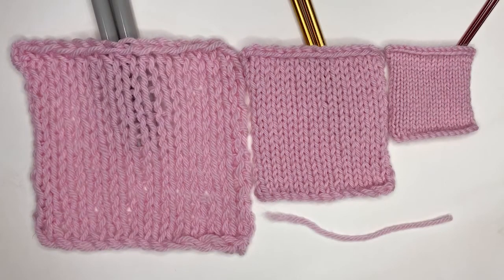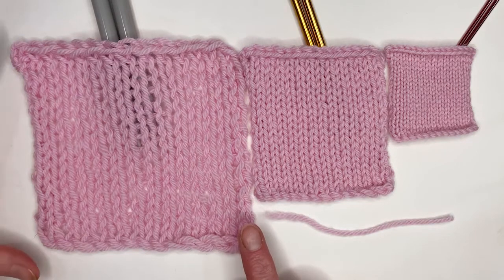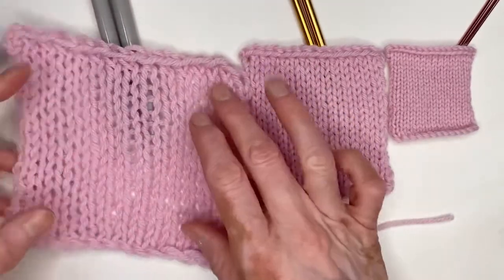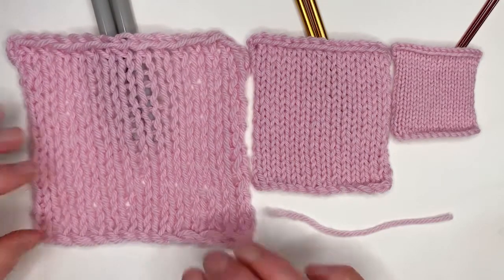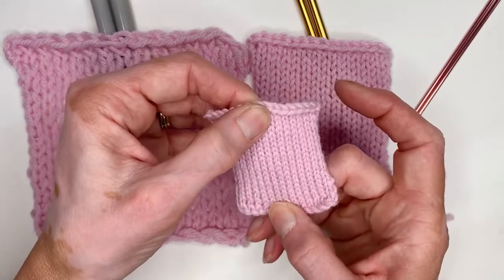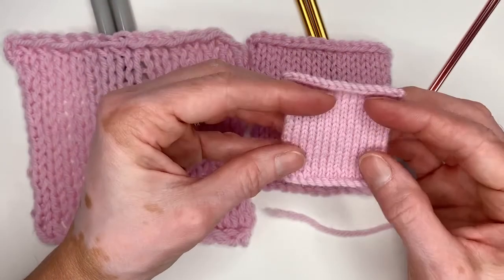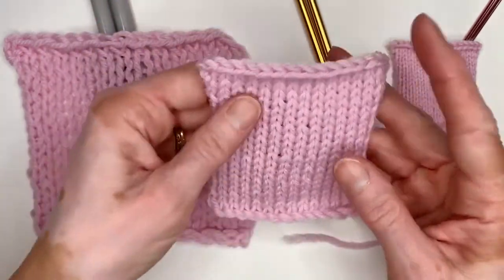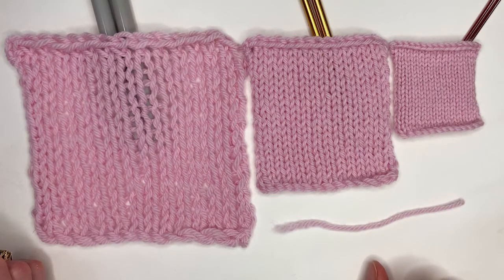Choosing Your Knitting Needle: Sizes of Needles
Knitting needles come in many different sizes. In this video, knitting expert Jill Wright shares her needle knowledge with you to give you an overview on choosing the right knitting needle for your project.

Sign up for the free TKC newsletter to receive the latest knitting videos, articles, and tips straight from the experts!

When starting a knitting project, the pattern will list the gauge needed to make the piece. The gauge is particularly important as it will affect the final size of a project. If your gauge doesn’t match the pattern, your project will be larger or smaller than the project in the pattern. It’s critical to use a knitting needle that gives you the gauge that matches the gauge listed in the pattern.

Jill works three swatches of Stockinette stitch using a worsted weight yarn. The first swatch is knit on very large needles, which gives her a loose, mesh-like fabric. The fabric also has a great deal of stretch. A fabric at this gauge might work well for a scarf of shawl project.

The next swatch is worked on small knitting needles. As Jill notes, the fabric has little to no stretch. This fabric might work well for a knitted bag. This fabric is too dense even for socks, as there is not enough stretch in the fabric to pull over the heel and onto the foot.

🧶 Build your skills with knitting tips and techniques delivered right to your inbox when you sign up for the free TKC newsletter!

Finally, Jill shows a completed swatch worked in the knitting needles called for on the yarn label of the worsted weight yarn. She notes that the resulting fabric is nice and even, has some stretch, and is perfect for garments.